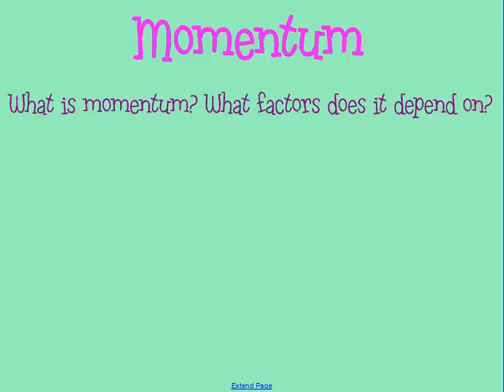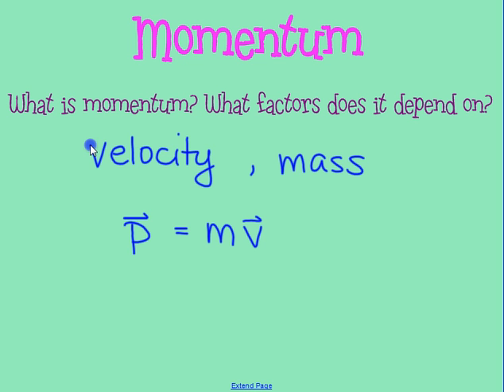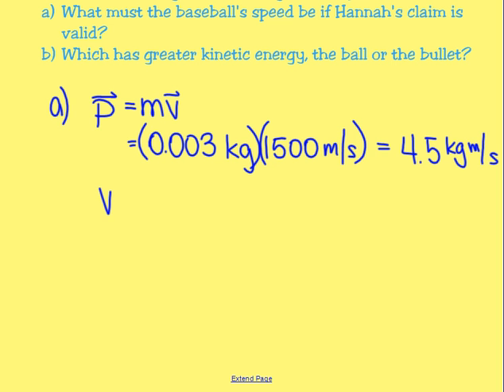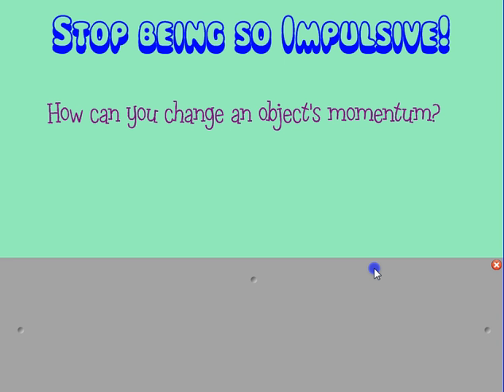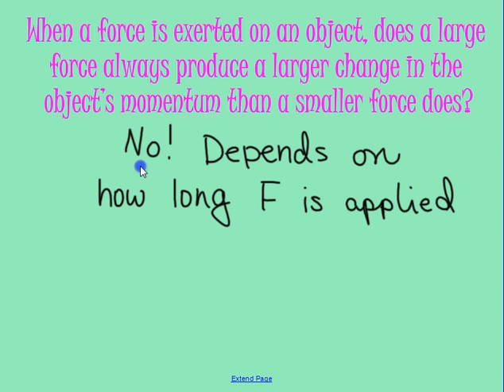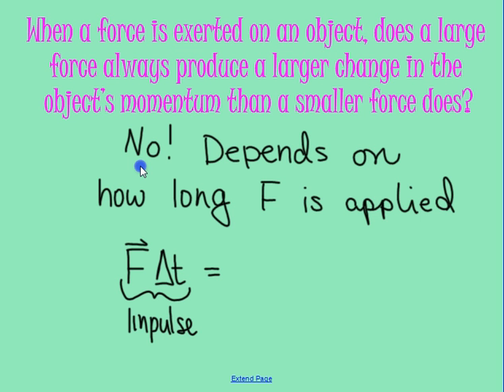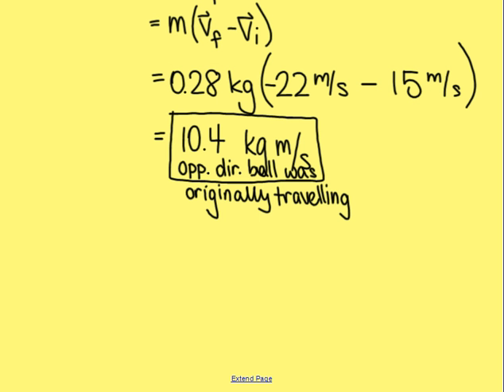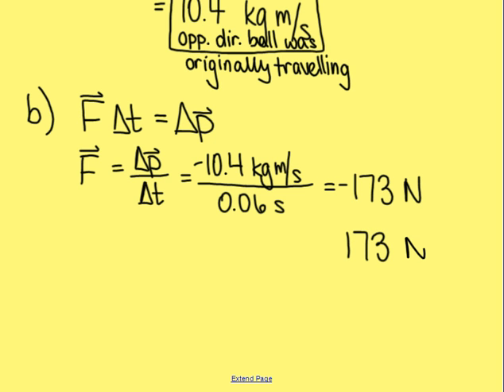Honors Physics - Momentum & Impulse